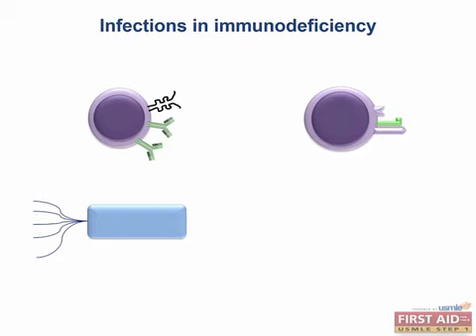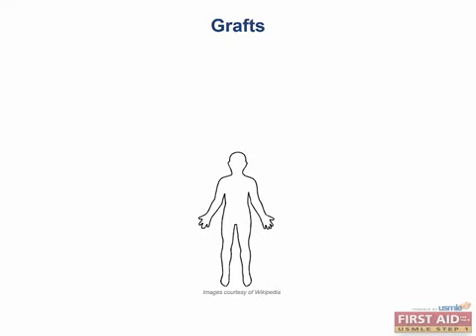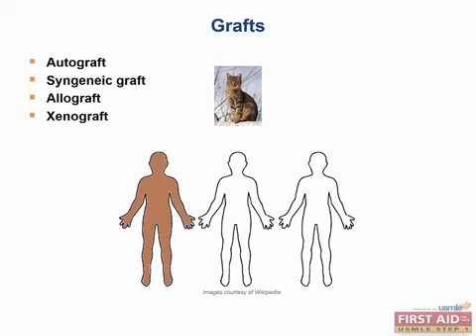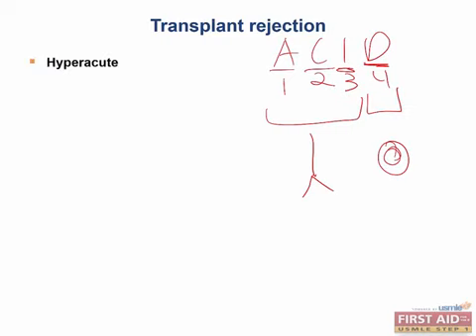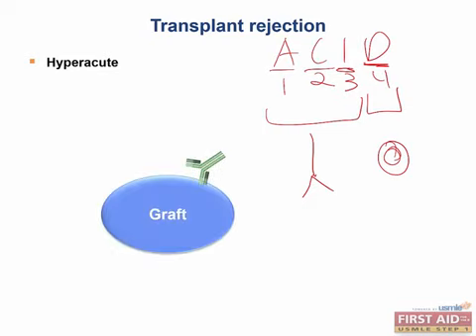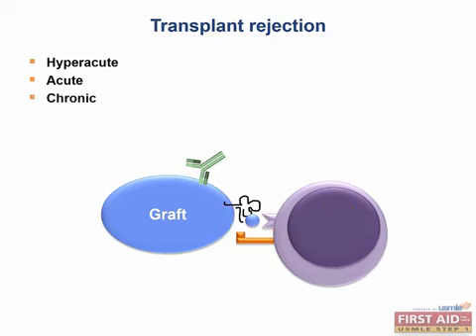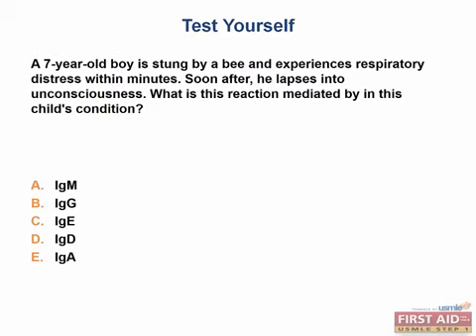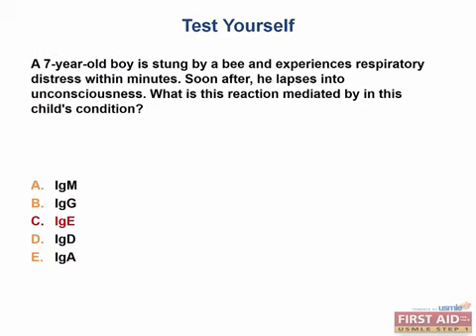medical lectures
dr najeeb s lecture